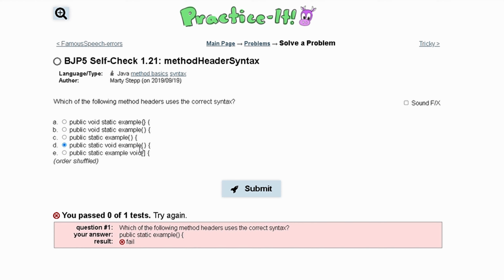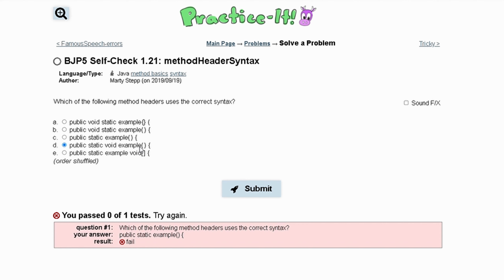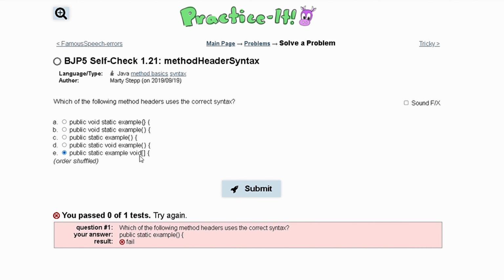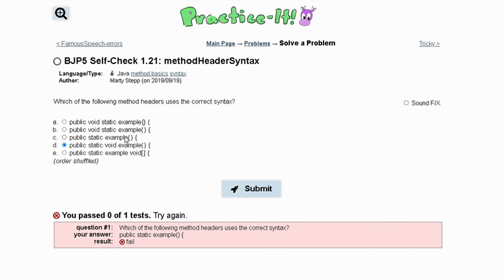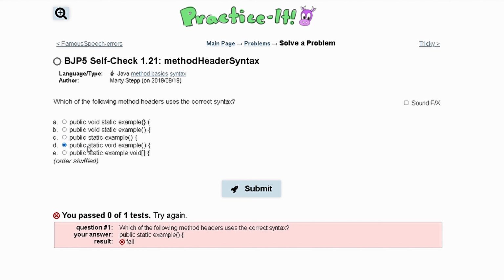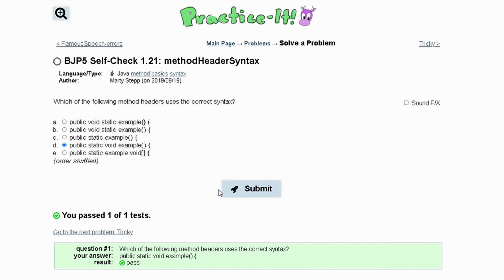Java Practice-it Introduction to Java Programming | Self Check 1.21 Commentary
Topics:
method basics, syntax

Question:
Which of the following method headers uses the correct syntax?